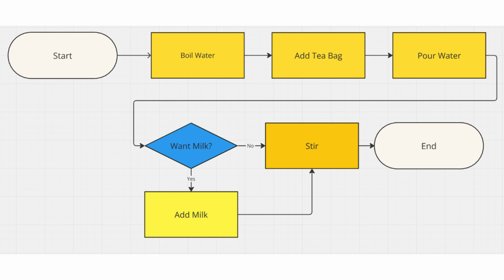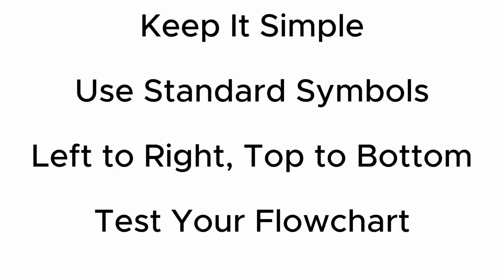Flowchart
In this video we are going to learn about flowchart!